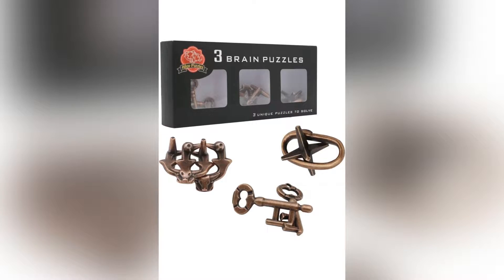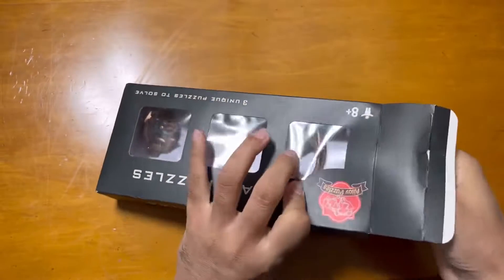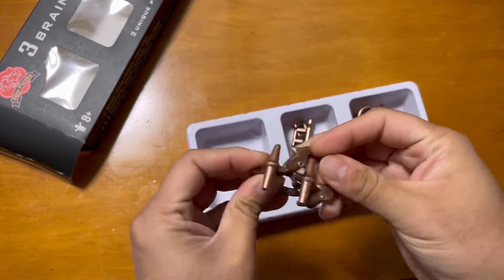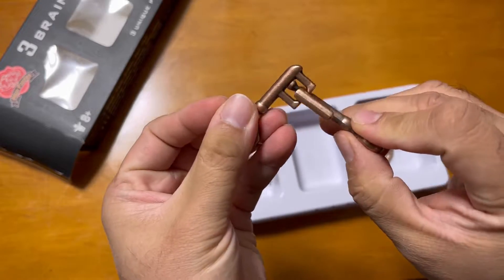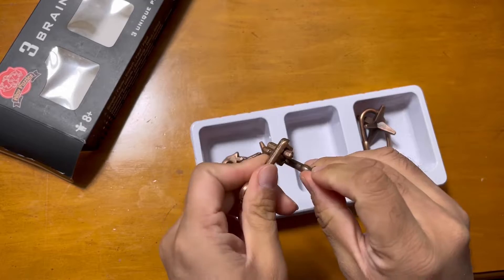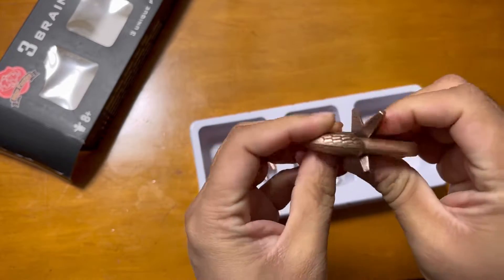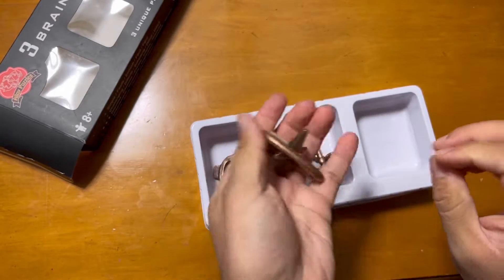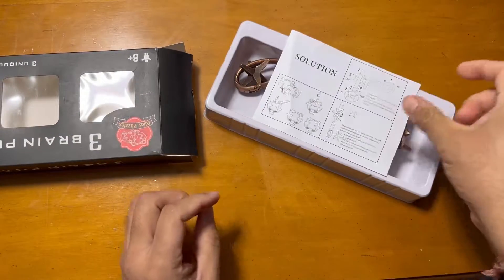Brain Teaser Puzzles, 3 in 1 Metal Disentanglement Unlock Puzzle Set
Brain Teaser Puzzles, 3 in 1 Metal Disentanglement Unlock Puzzle Set for Adults and Kids (Standard Edition)